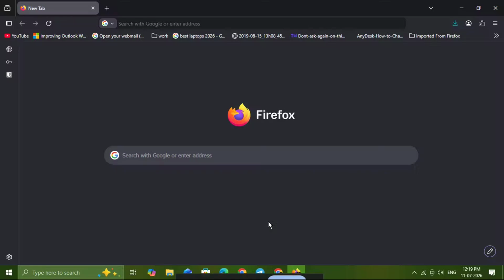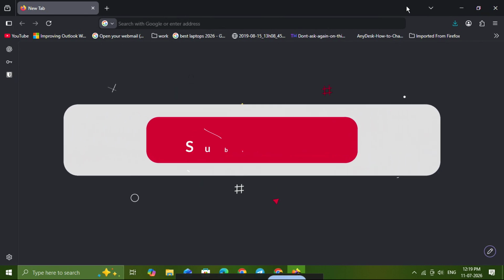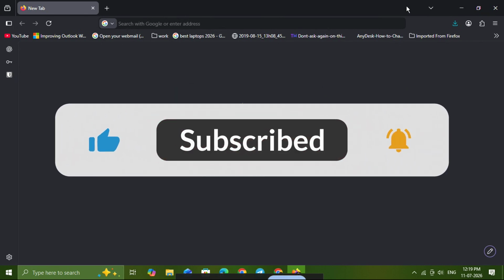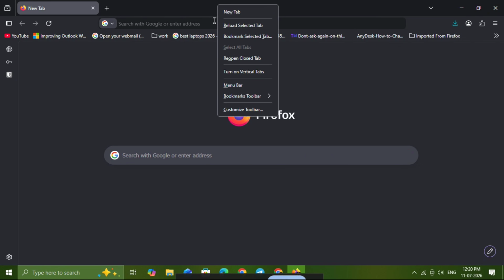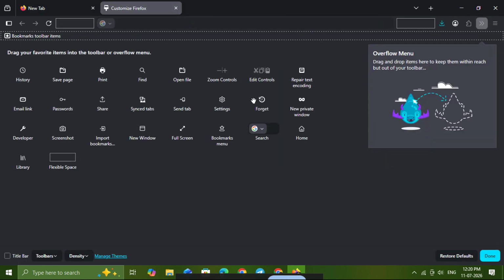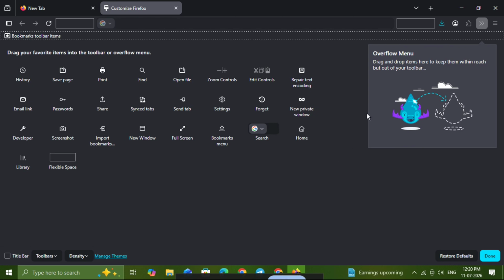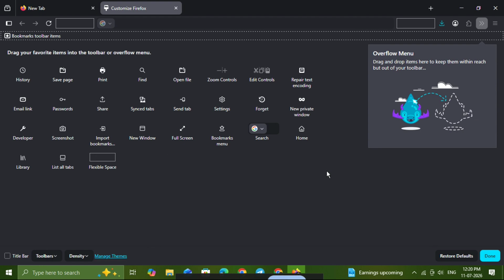How To Hide List All Tabs Button In Firefox (Easy Guide)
Learn how to hide the List All Tabs button in Firefox by using Customize Toolbar and dragging it off the tab bar.
This quick Firefox tutorial is perfect for cleaning up your browser and making the interface look more minimal.

🕚Timestamps:
00:00 Introduction
00:14 Right Click The Tab Bar
00:24 Open Customize Toolbar
00:36 Find The List All Tabs Button
00:48 Drag The Button Into Customize Toolbar
01:00 Confirm The Button Is Hidden
01:10 Outro

✍️What You'll Learn In This Video:
• How To Open Firefox Customize Toolbar
• How To Locate The List All Tabs Button
• How To Hide Toolbar Buttons In Firefox
• How To Clean Up The Firefox Tab Bar
• How To Restore Hidden Firefox Toolbar Buttons

💡Pro Tips:
• Use Customize Toolbar to remove other buttons you never use.
• If the button comes back after updates, repeat the same steps.
• Keep your toolbar minimal for a cleaner browsing experience.
• You can also rearrange buttons while customizing Firefox.